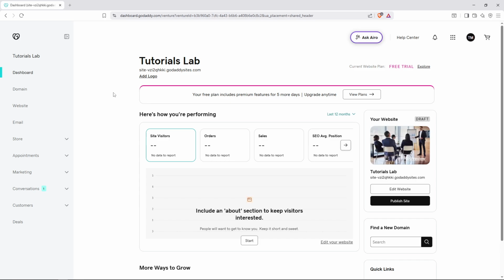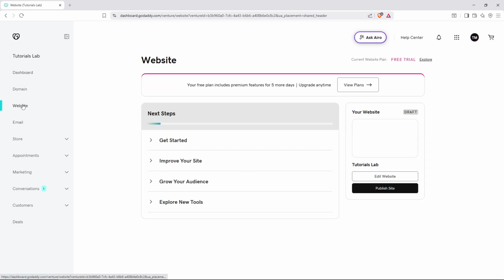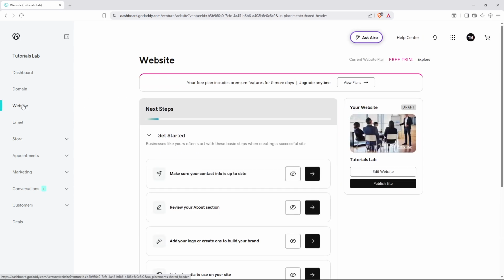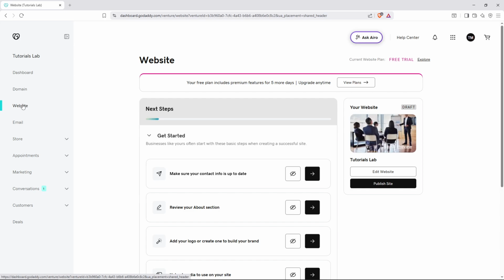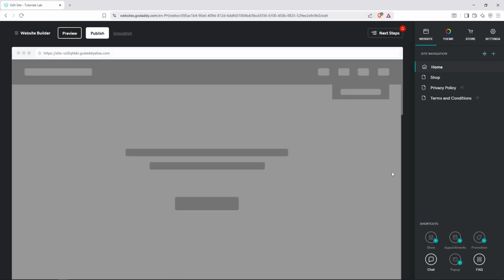How To Add Google Analytics To A GoDaddy Website (Tutorial 2026)